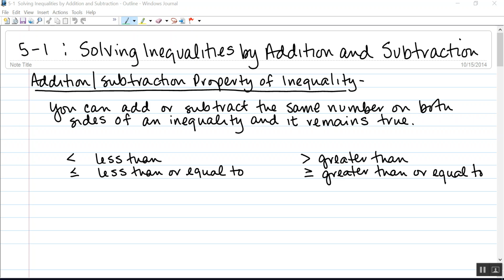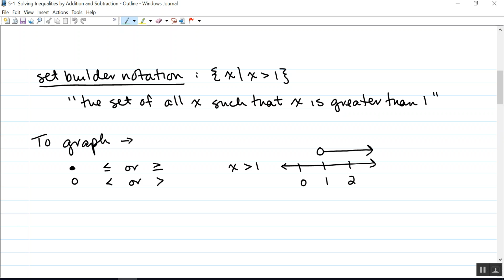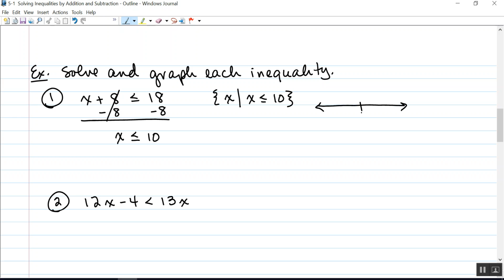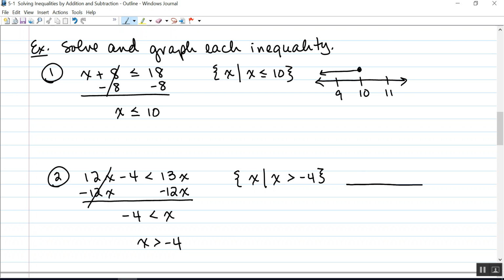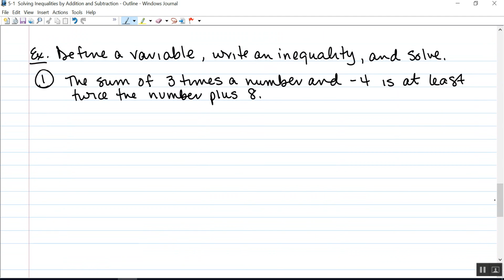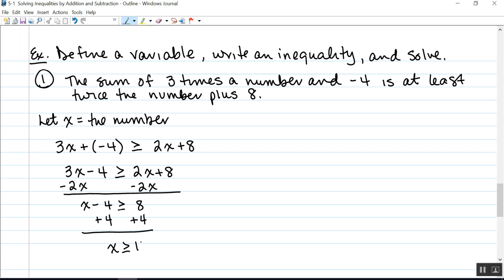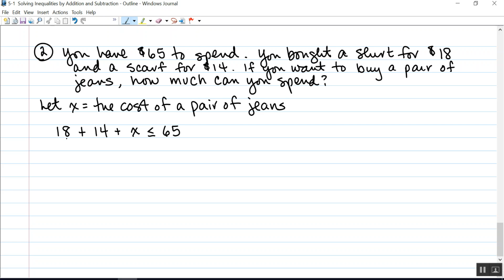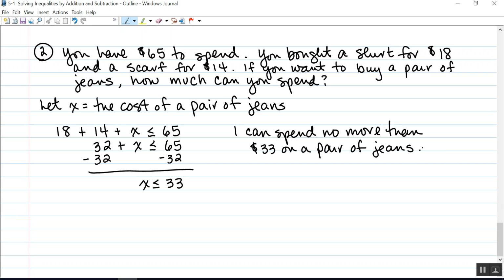5-1 Solving lnequalities by Addition and Subtraction